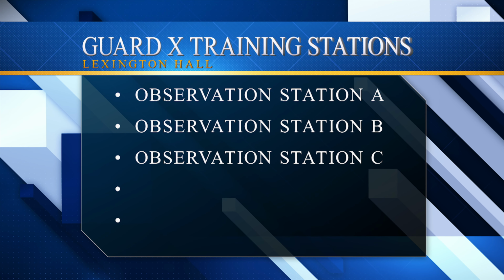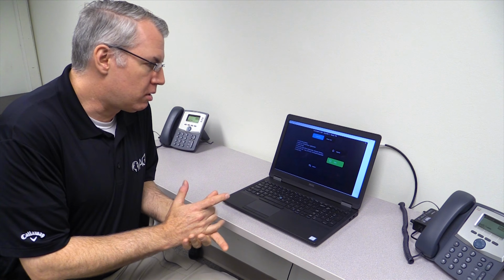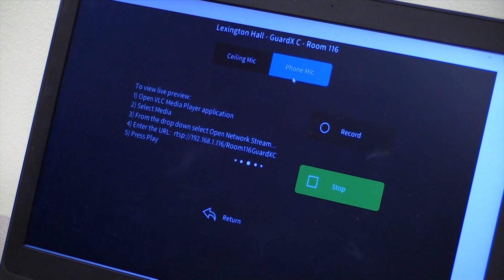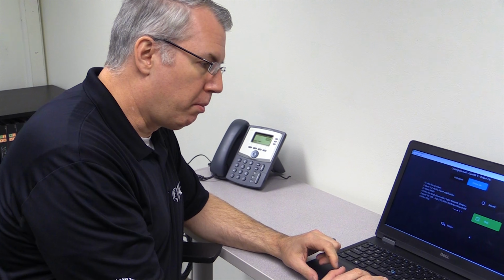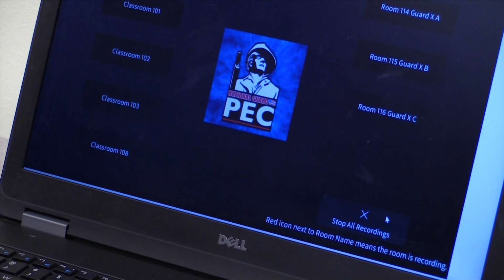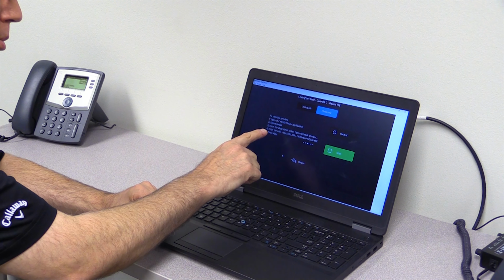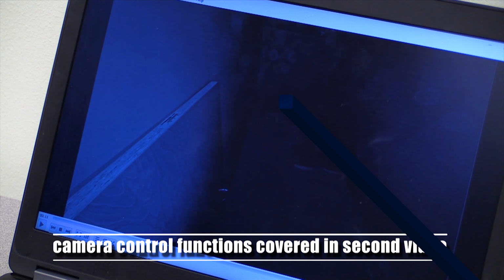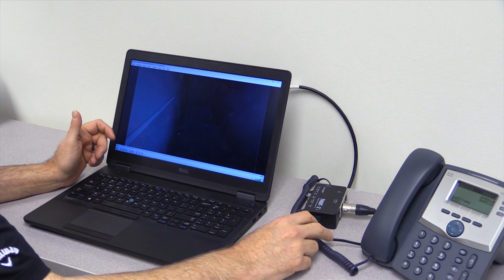Guard X Training - Overview - Part 1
9 minutes
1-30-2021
Strength Maintenance Training Battalion (SMTB)